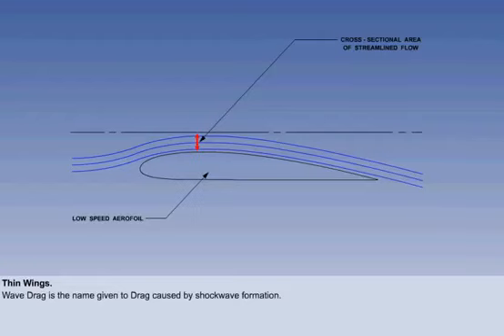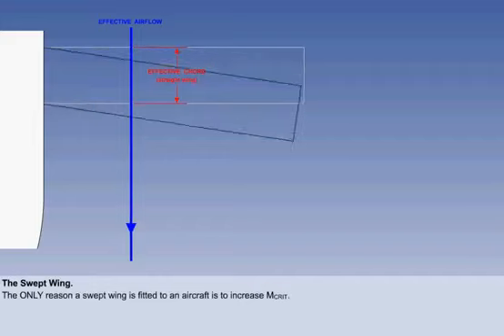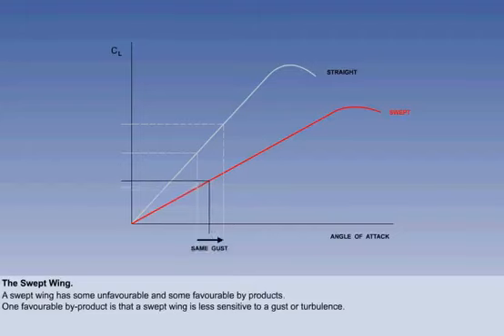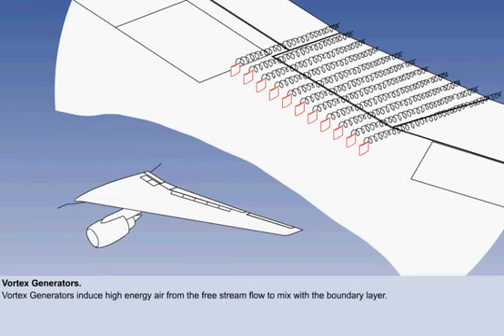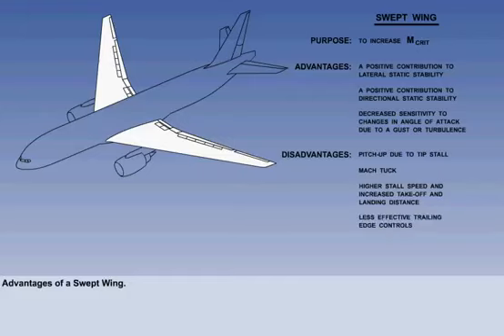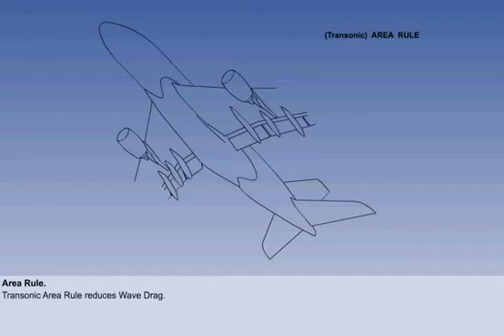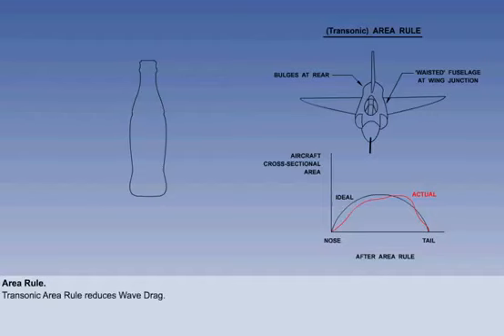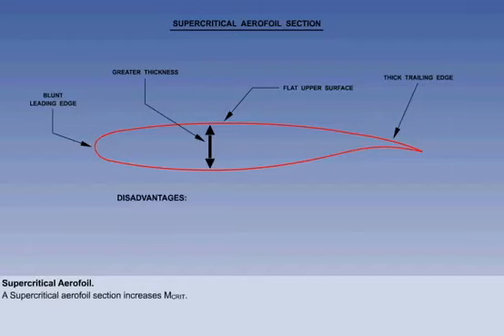Swept Wing | Chapter 49 | Principles of Flight | CPL | ATPL | Pilot State